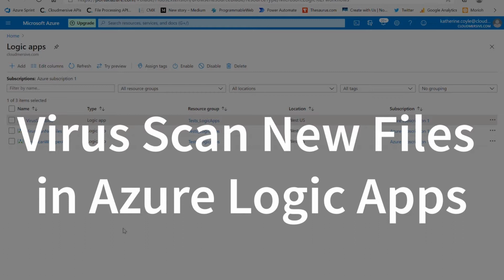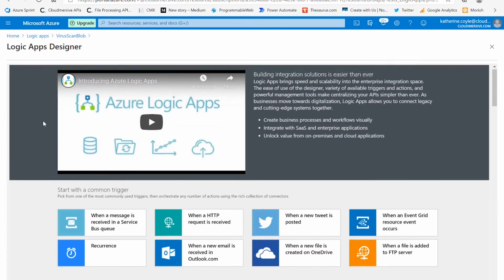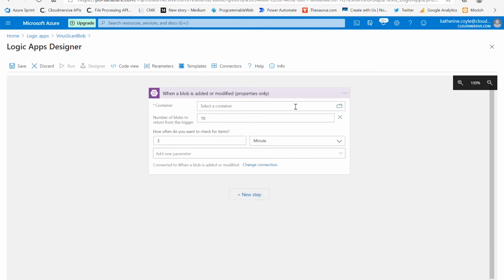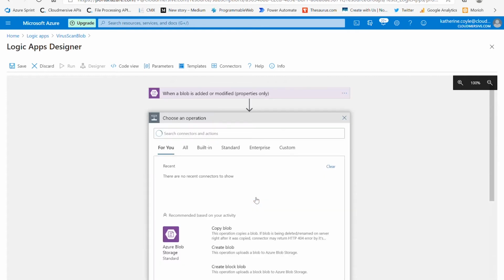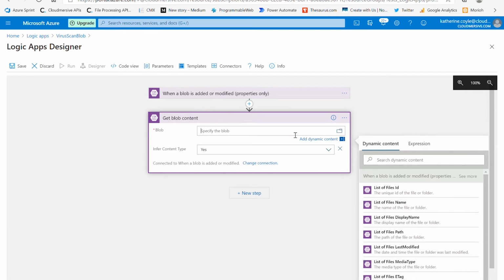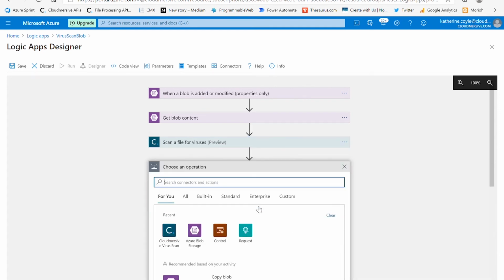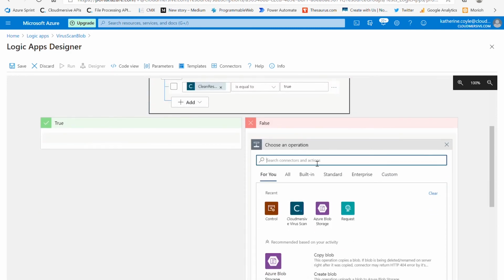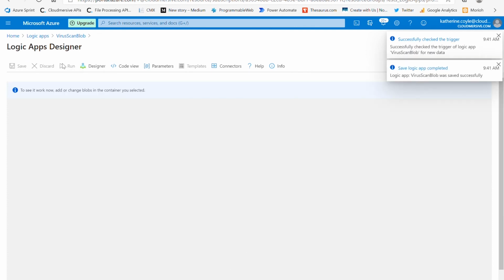Scan New Files for Viruses in Azure Blob using Azure Logic Apps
In this video, you will learn how to Virus Scan new files in Logic Apps.
You can retrieve your FREE API Key from Cloudmersive, giving you access to 800 monthly calls across our entire library of APIs
If you have any questions about this or any of our other API actions, you can contact our team